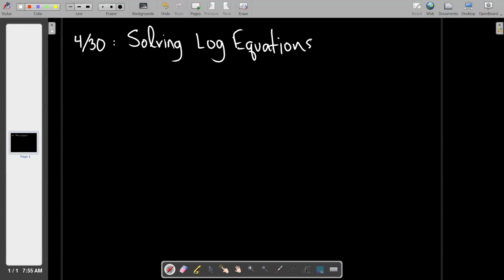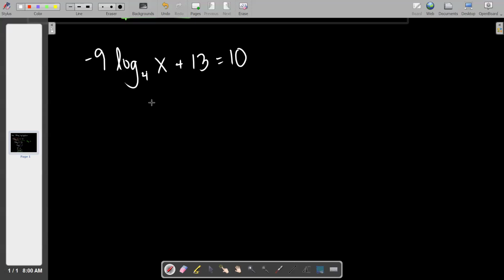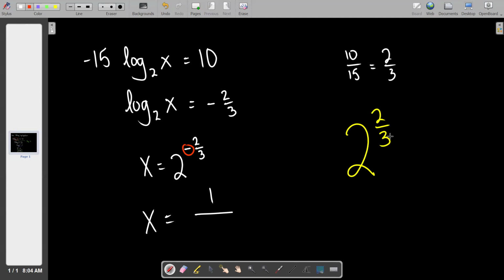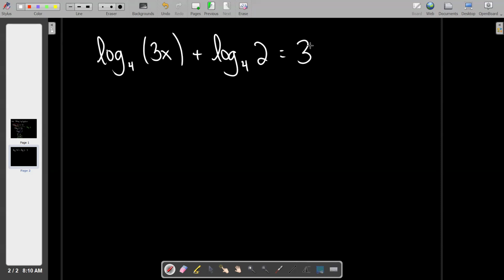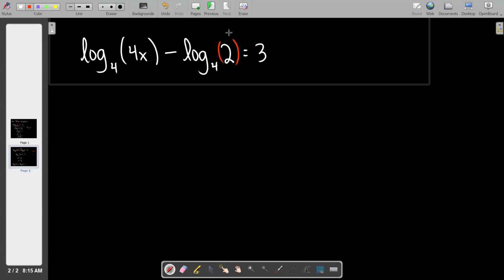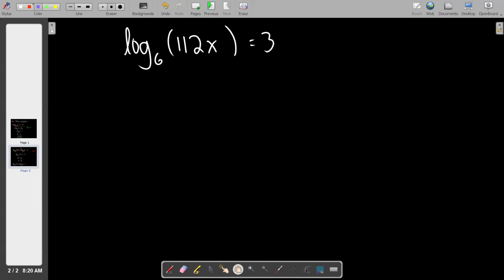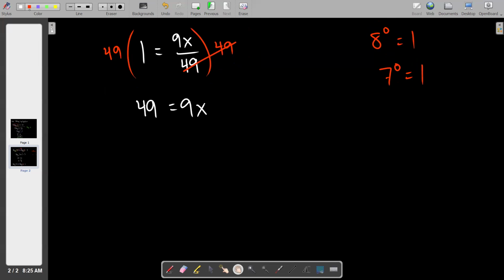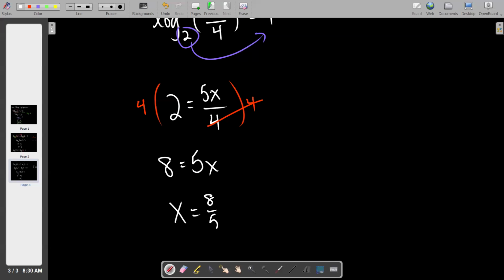Log Equations (day 1)